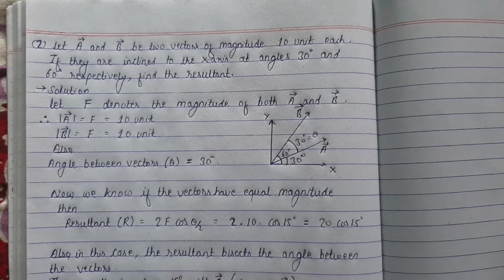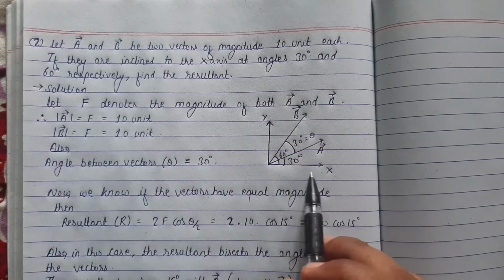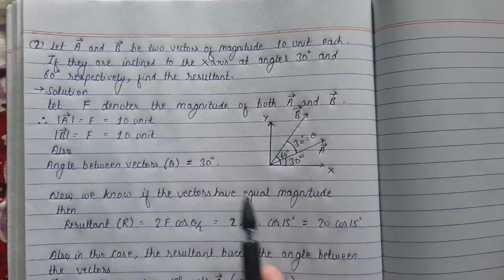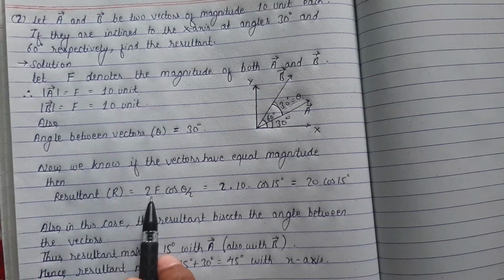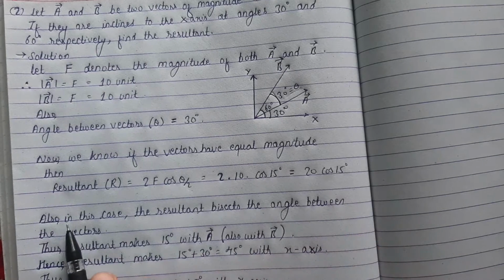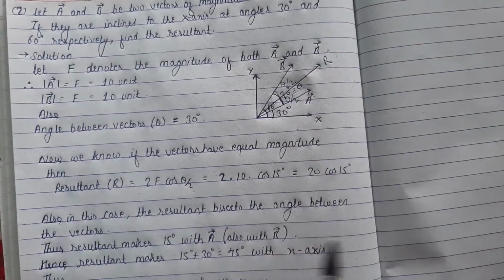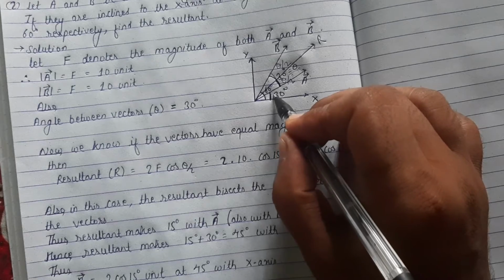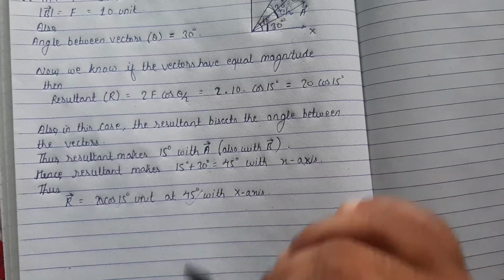HC Verma solution chapter2 question no. 2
Let A and B be the two vectors of magnitude 10 unit
each. If they are inclined to the X-axis at angles 30° and
60° respectively, find the resultant.